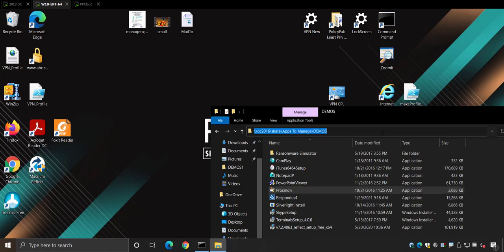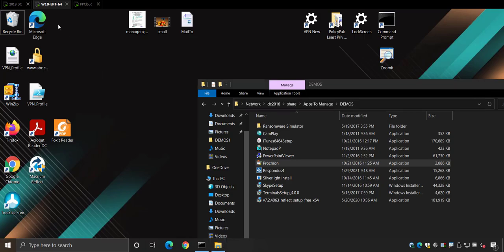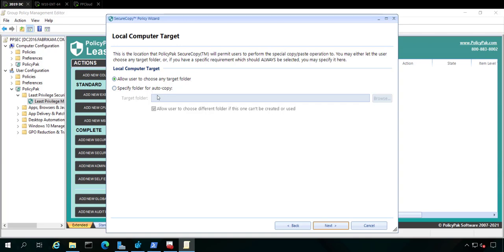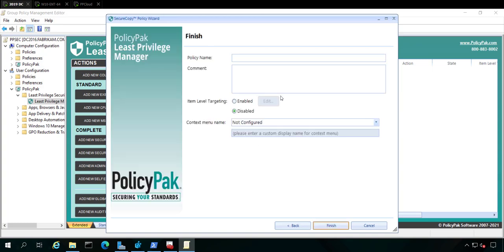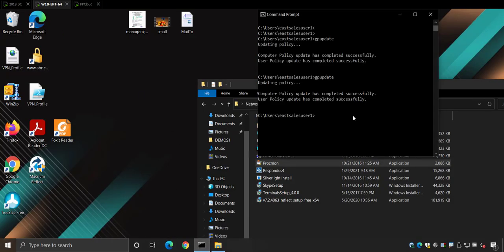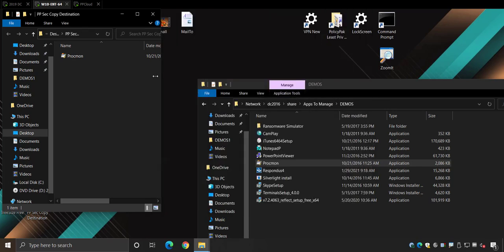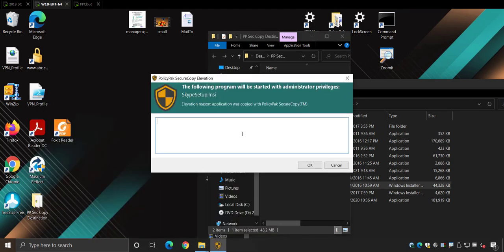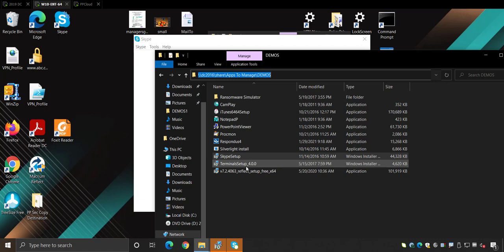PolicyPak Least Priv Manager: SecureCopy(TM). Empower users to copy then elevate items.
PolicyPak SecureCopy(TM) enables you to specify a specific UNC share (or shares) for users from which to copy .EXEs, .MSIs, and Scripts. Users can then RIGHT-CLICK and use a command to begin the copy of the item and finally place the item in target locations on the local computer.

The net result is that applications which need writable locations to perform their installs or runs may do so in an elevated state; where they would not able to run within the UNC share.